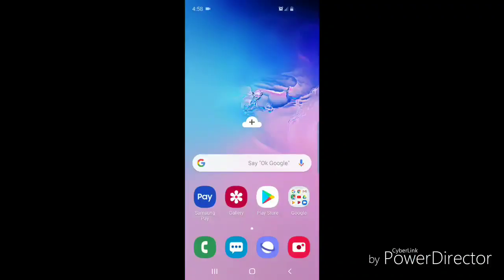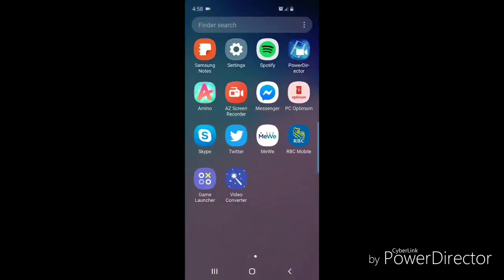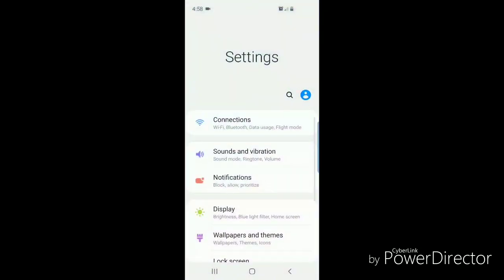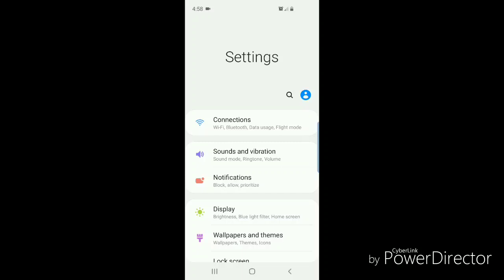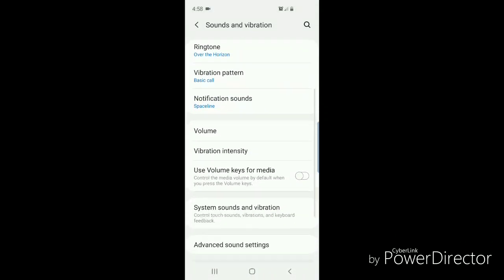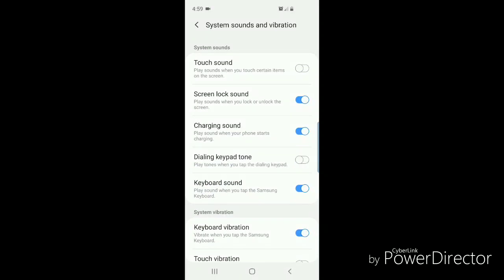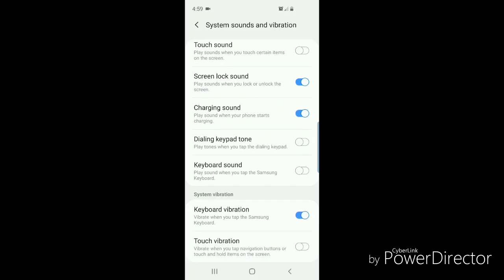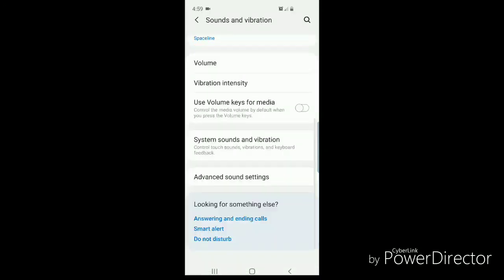How To Turn Off All Keyboard Sounds on the Samsung Galaxy S10!!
This video will show you how to turn off all the keyboard sounds on the Samsung galaxy s10

Thanks